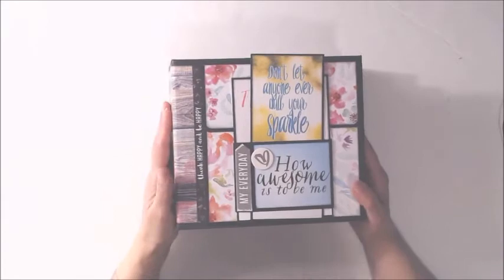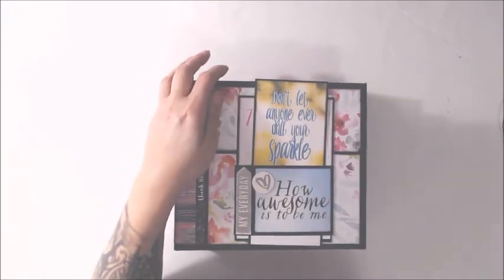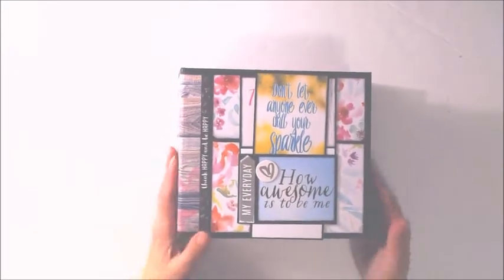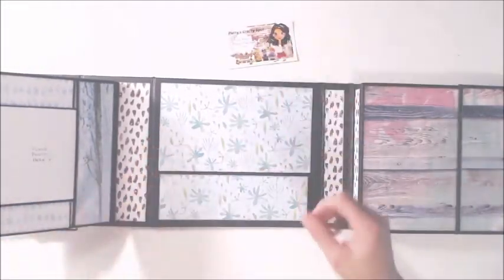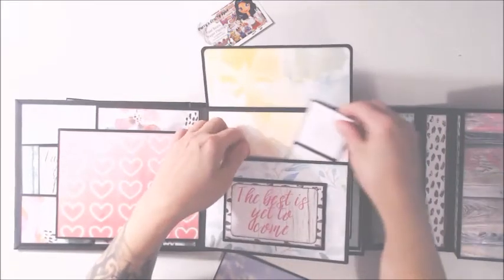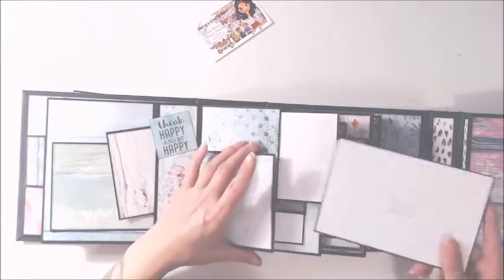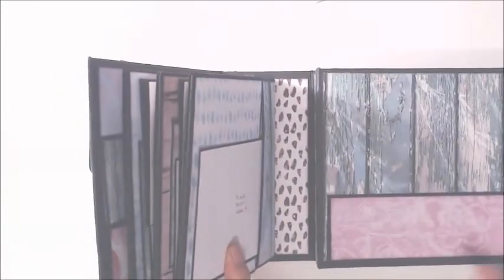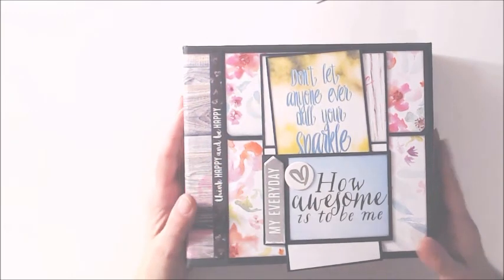Full Disclosure Mini Album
Full Discourse Mini Album
Made with a pattern from Paper Phenomenon
Paper used
Kaisercraft Wildflower Collection
7 Dot Studio Verano Azul
Pink Paislee  Sumer Lights

If you would like me to demo your product you can email at the address below. I will only give honest reviews. So If I like it I will tell you if not I will tell you.

Filmed with  Logitech C920 HD Pro Webcam